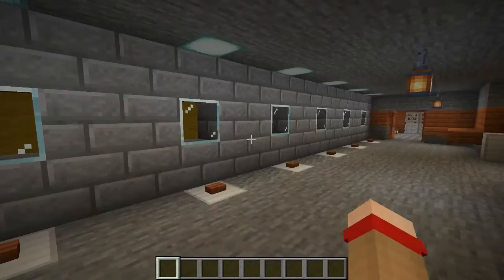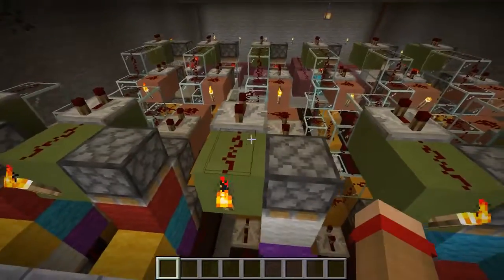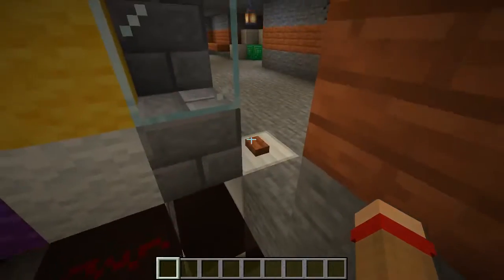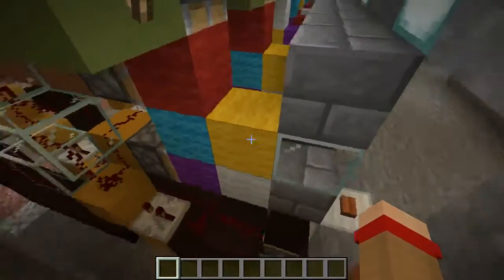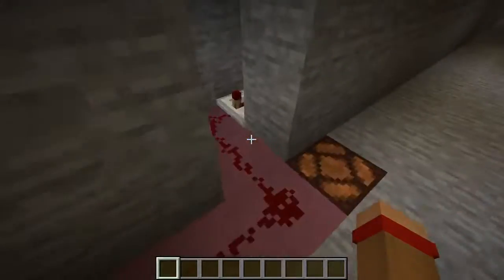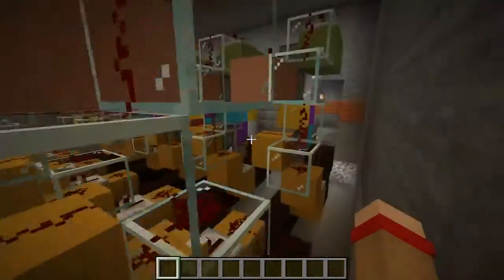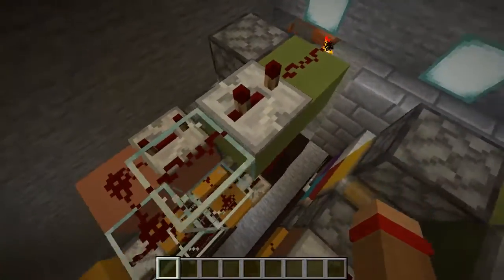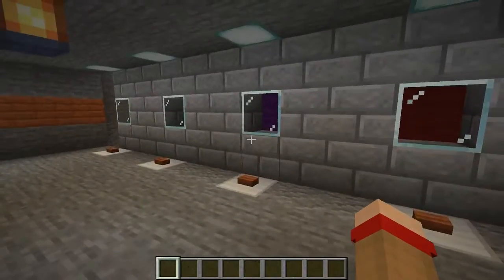Minecraft Redstone Color Wheel Combination Lock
Tour of a redstone color wheel combination lock. Will be used in my upcoming puzzle levels! My own design, but with inspiration from other Minecraft youtubers. I wanted to make the machine with a slim profile.

To try out my escape room puzzles, head on over to planetminecraft, or check out the other videos on my channel for a link to the downloads.

Built in Minecraft 1.14.4 Java Edition